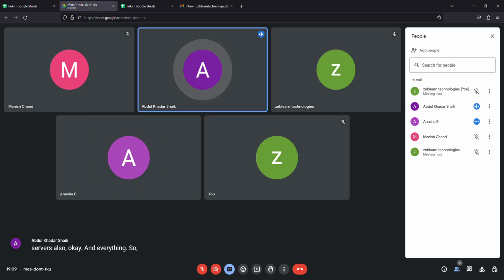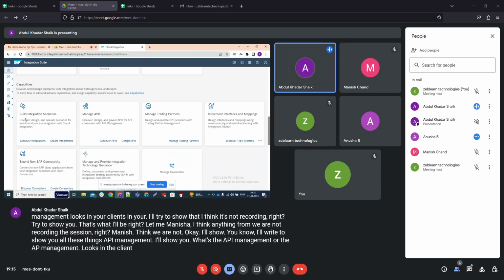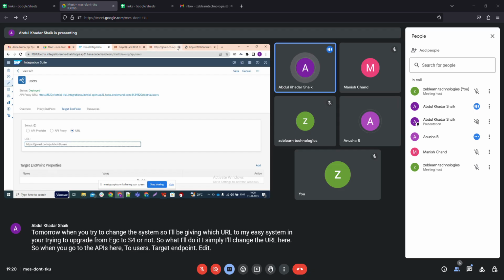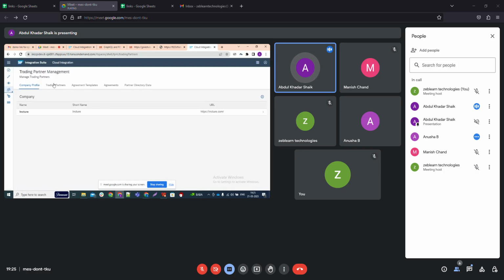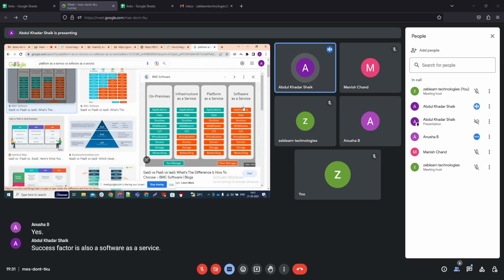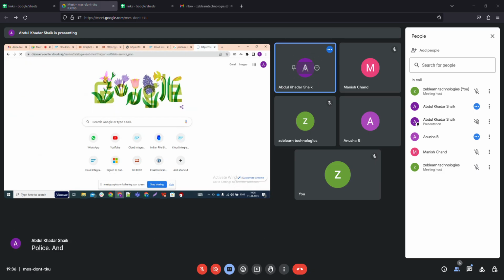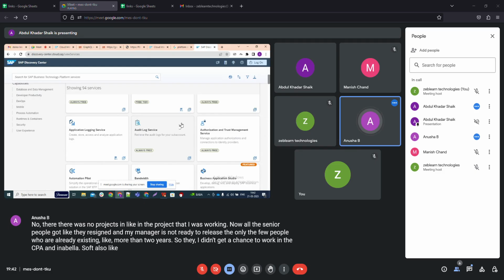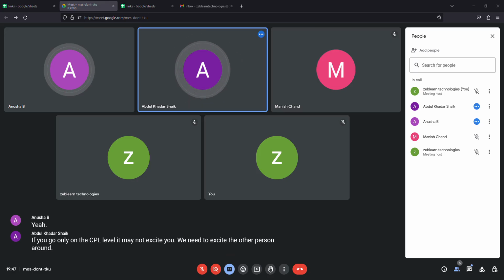☁️ SAP CPI Explained (2026) | Beginner to Advanced + Real-Time Integration (iFlow)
Want to master SAP CPI from scratch? This video covers everything from basics to advanced integration concepts, including real-time scenarios and career guidance.

SAP CPI is a key part of SAP BTP Integration Suite that helps businesses connect cloud and on-premise systems seamlessly.

📌 What You’ll Learn in This Video:

✅ What is SAP CPI & how it works
✅ SAP CPI architecture explained
✅ Integration Suite overview
✅ iFlow (Integration Flow) concepts
✅ Real-time integration scenarios
✅ APIs & middleware basics
✅ SAP CPI career opportunities
✅ Salary & future demand

🧠 Core SAP CPI Concepts Covered:

🔹 iFlow (Integration Flow) design
🔹 Message mapping & transformation
🔹 API integration
🔹 Adapters (HTTP, IDoc, SOAP, etc.)
🔹 Error handling & monitoring
🔹 Cloud & hybrid integration

✔️ Freshers starting SAP career
✔️ SAP consultants upgrading skills
✔️ Developers & integration engineers
✔️ Anyone interested in SAP BTP & cloud

📈 Why Learn SAP CPI?

✔️ High demand in SAP BTP ecosystem
✔️ Critical for system integration
✔️ Strong career growth
✔️ High-paying roles

🎯 Career Opportunities After SAP CPI:
SAP CPI Consultant
SAP Integration Developer
Middleware Consultant
SAP BTP Integration Specialist
📢 Pro Tip:

Don’t just learn theory—focus on hands-on iFlows and real-time integration scenarios. If you need structured guidance, you can explore programs like Zeblearn SAP CPI training course for practical exposure and career support.

👉 Comment your doubts below 💬
👉 Turn on the bell icon for updates

📌 Follow for SAP tutorials & career guidance
📌 Ask your questions in comments—we reply!